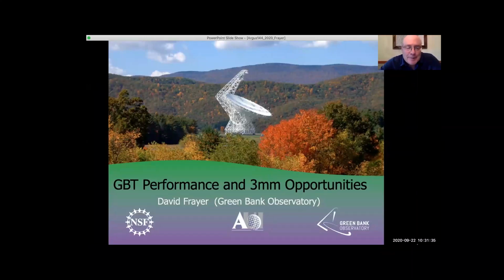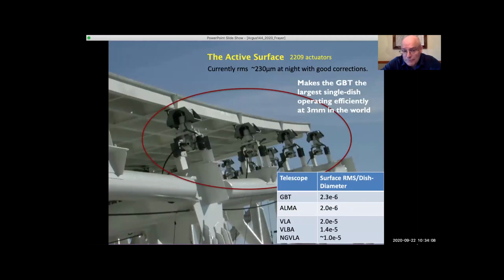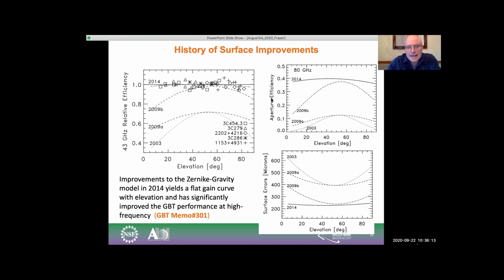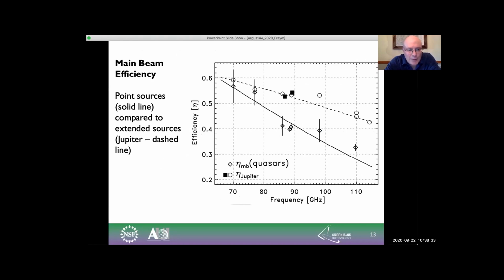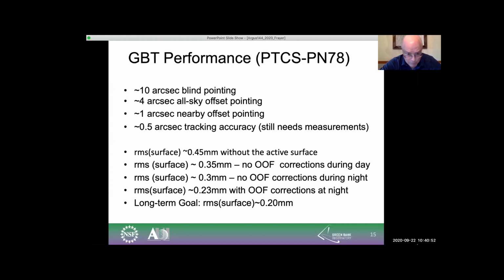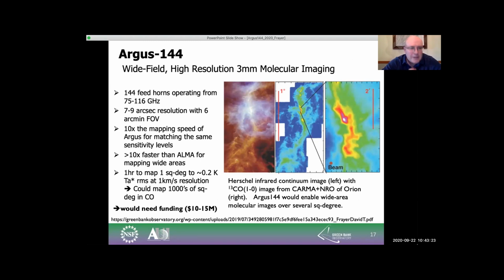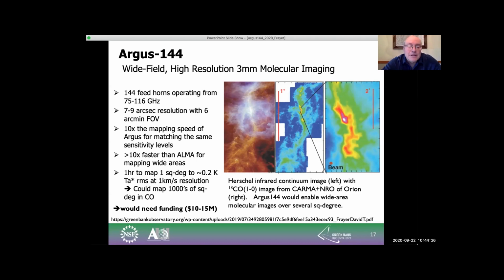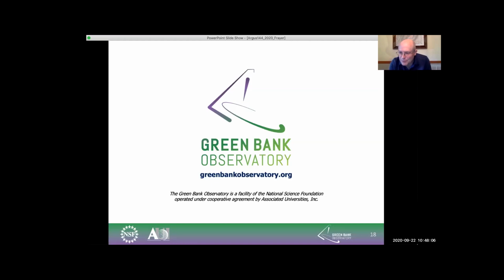The GBT Performance at 3mm, Dave Frayer, 9-22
From the workshop "Wider and Deeper at Green Bank: The New Argus-144 Instrument," September 22 – 24, 2020